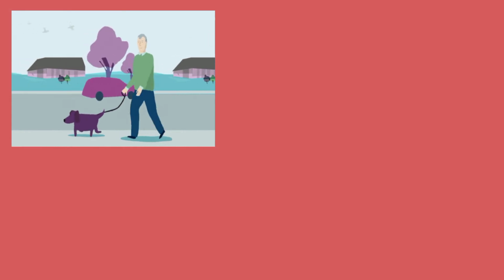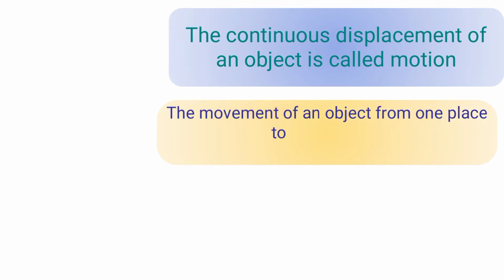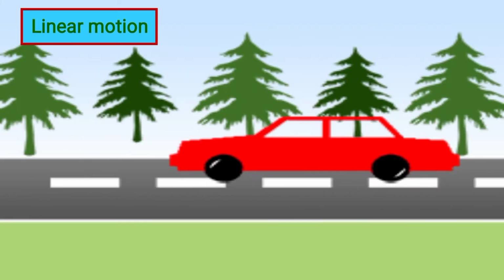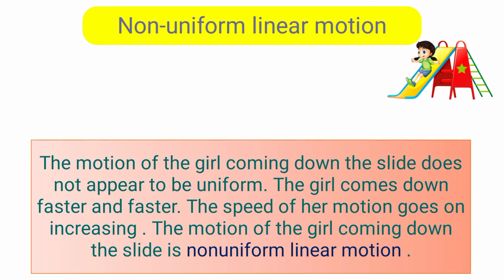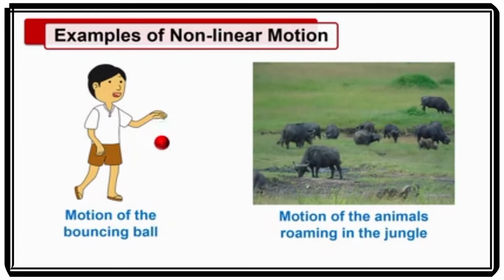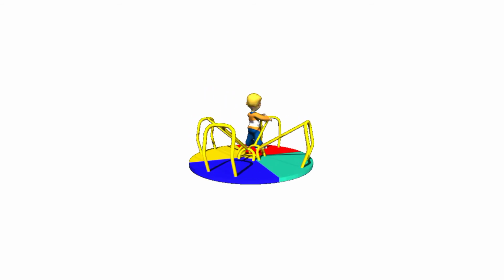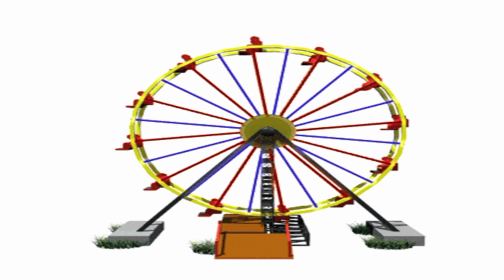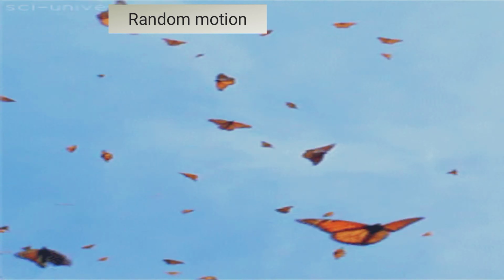' Motion and types of Motion' Science Std 6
Ms. Shabnam Chowdhury explaining a  very interesting topic in Science 'Motion and types of Motion' to the Students of Std VI during her Online teaching-learning Session.